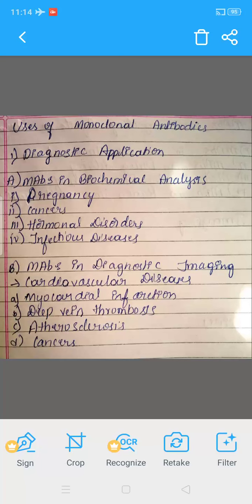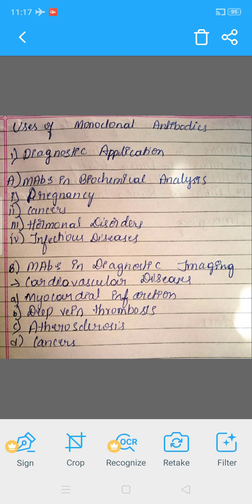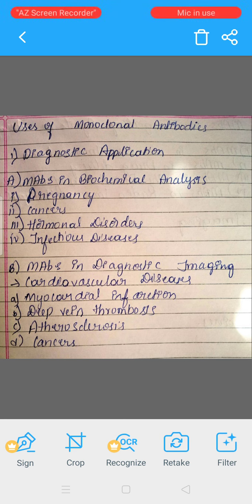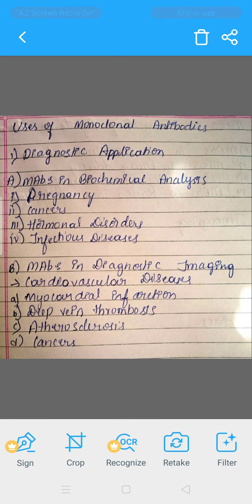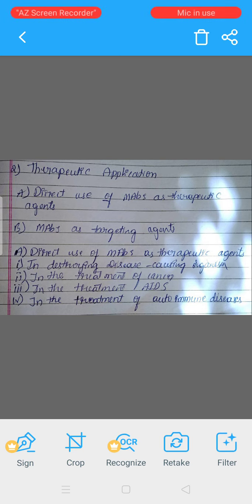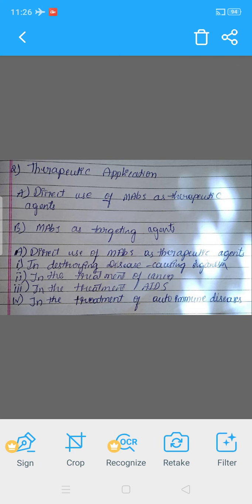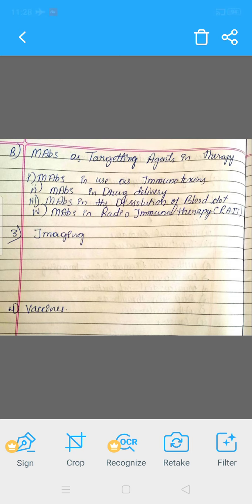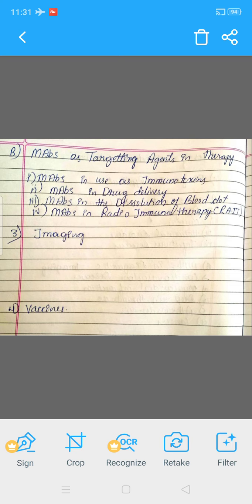uses of monoclonal antibodies